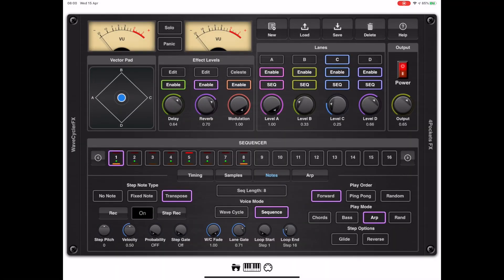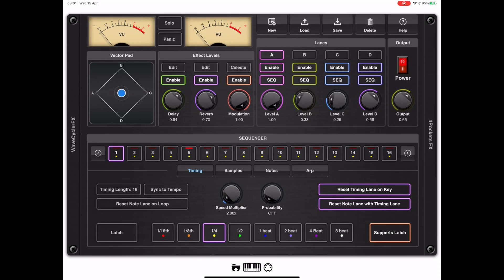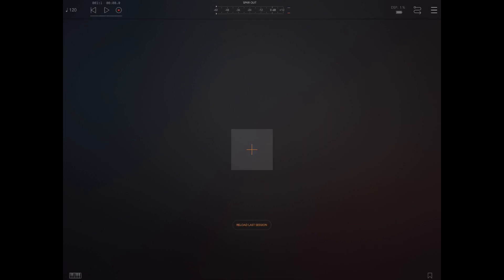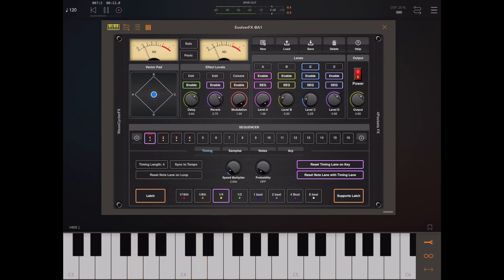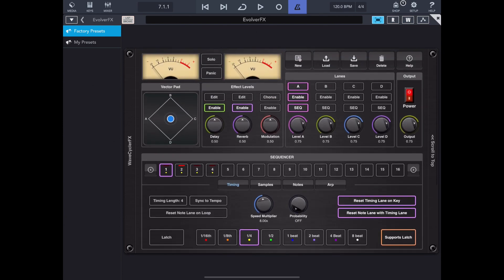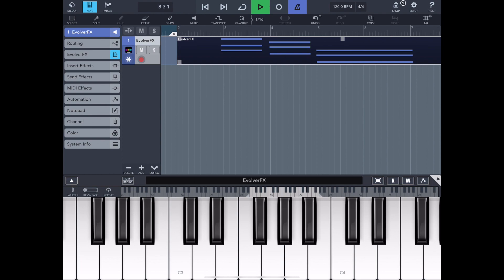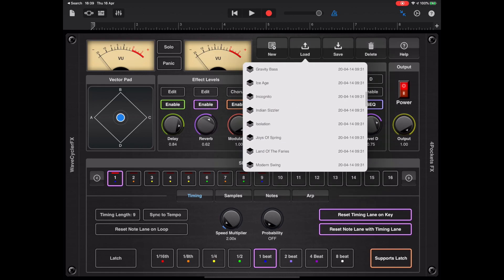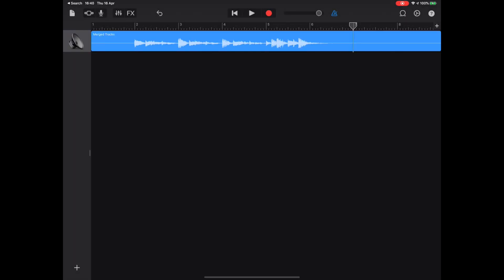EvolverFX (AUv3 Plugin) Usage Guide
Since this is a pretty left of center plugin for most people I wanted to give people an idea of how it is intended to be used and compatability with a few of the most commonly used DAW's. I also get many (mainly GarageBand) users that struggle to load AUv3 plugins so this guys is for you...